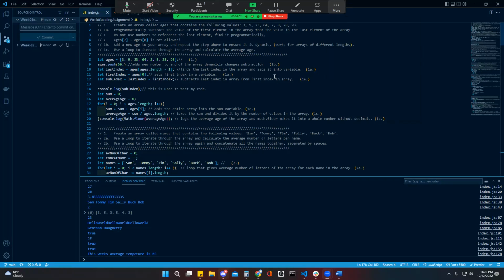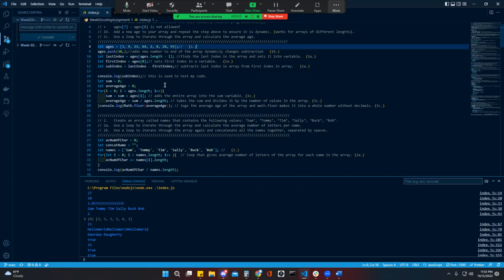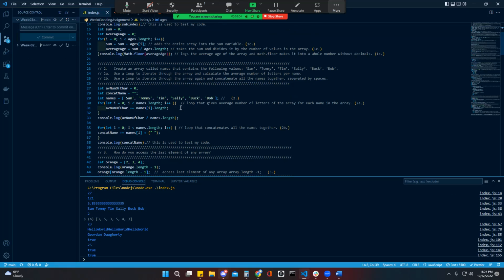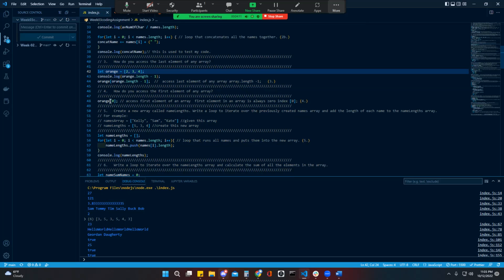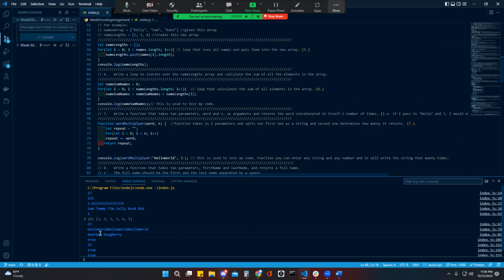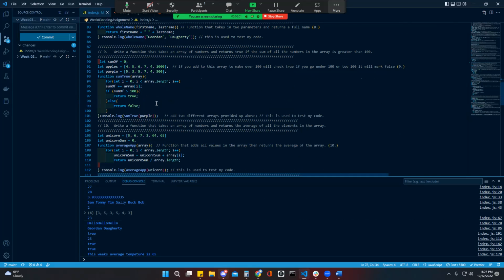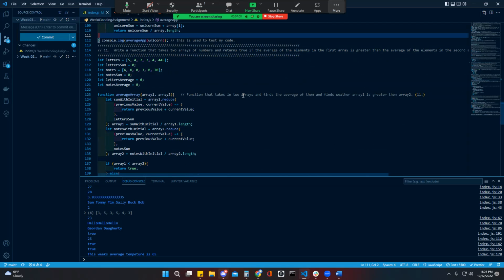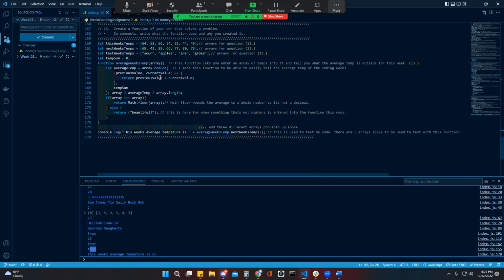Promineo Tech Week03 Coding assignment video GeordanD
My week 03 coding assignment video for Promino Tech.